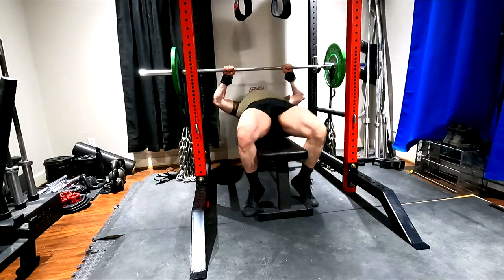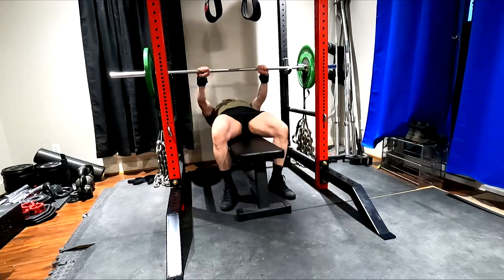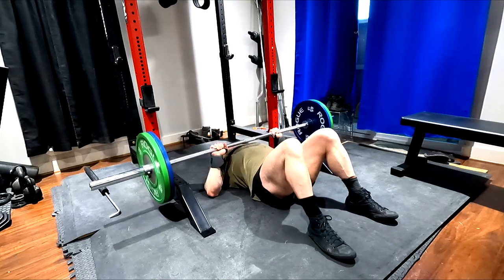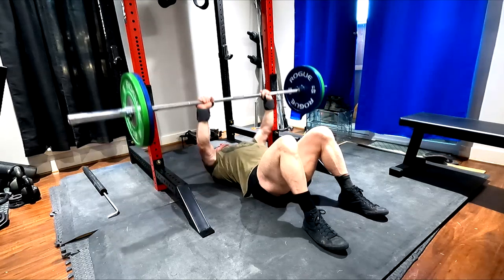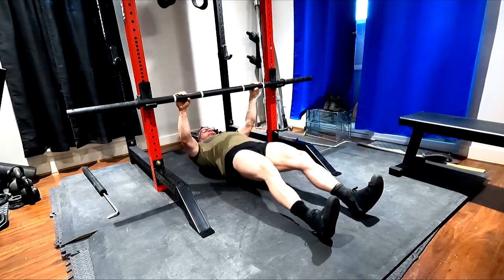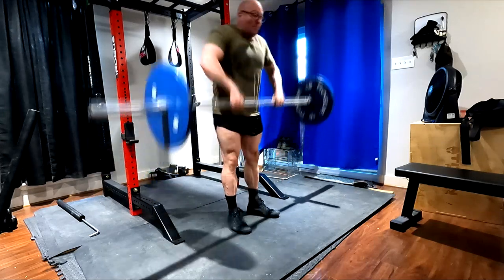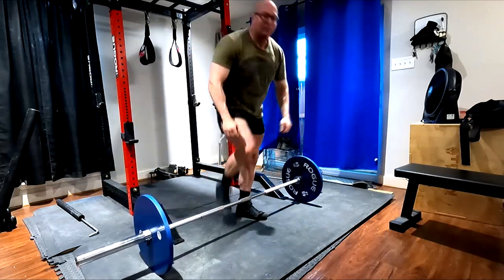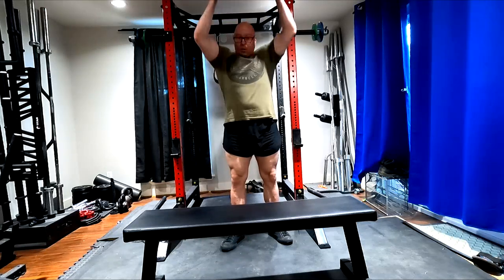Dynamic Effort Upper Day - Jason Blaha Training 6-30-2022!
-Speed Bench: 95+102 chains 10x3
-Close Grip Floor Press: 185 5x10+
-Axle Bar Inverted Row: Bw 18-20
-Upright Row: 135 5x10
-Plate Front Raise: 45 4x15*
-Band Pressdown: Rogue Blue 10x20-25